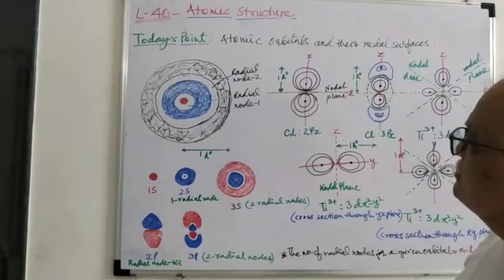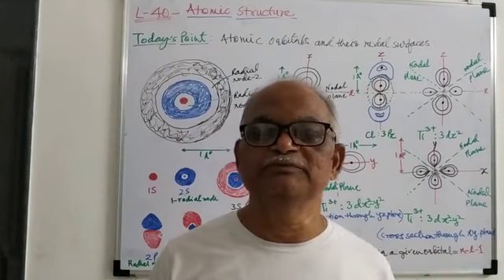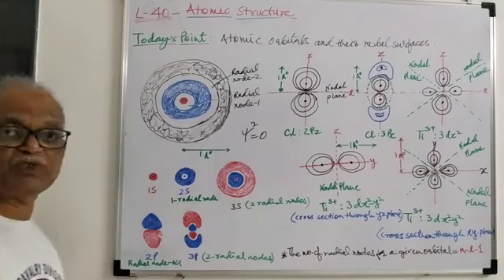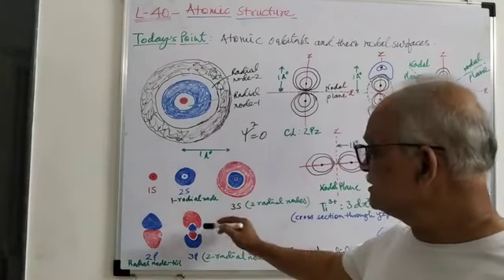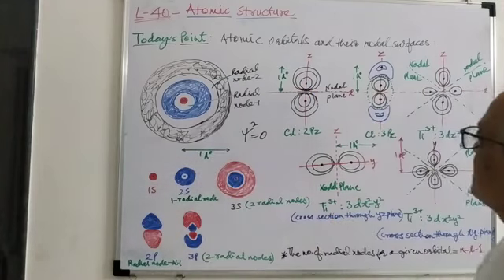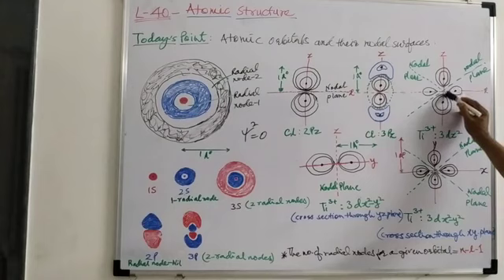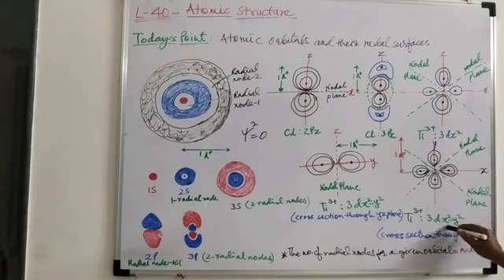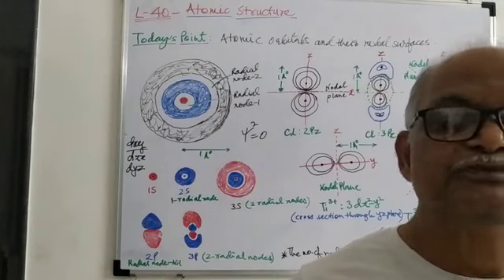Atomic Orbitals and nodal surfaces@Chemistry made easy by Dr Ashok Mulik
It's useful for MPSC, UPSC, MSc, BSc, JrCollege students.
It will help you to understand:
1. what is spherical Nadal surface and nodal plane?
2. The no.of nodal planes = n - l -1. where, n, and l are Quantum numbers.
3. how are spherical Nodal surfaces and nodal planes are  seen in 1s,2s,3s, 2p,3p,3d atomic orbitals?
4. how are electron densities distributed in the orbitals?@chemistry made easy by Dr Ashok Mulik.